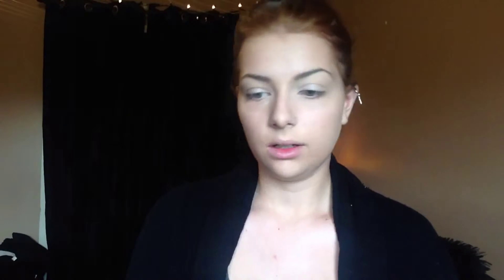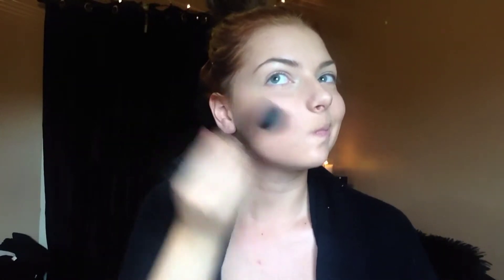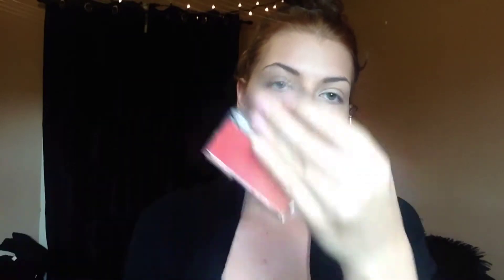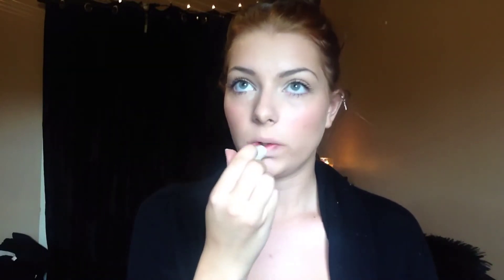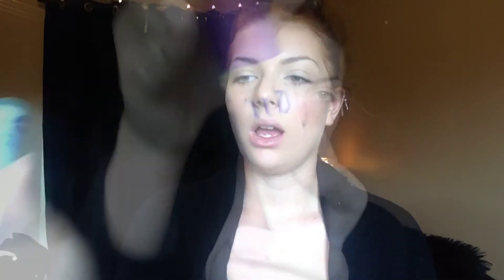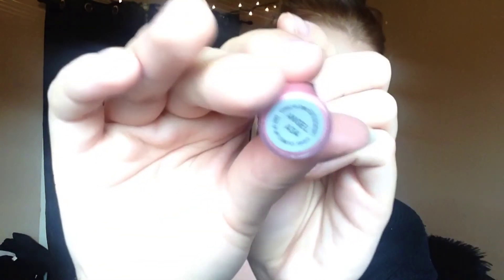Sick and Tired Feeling Makeup Tutorial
Sorry for the late upload I've been having issues with files being corrupted.

follow me for my life in pictures

I love this makeup look for feeling sick and tired or just lazy. It's very minimal but still gives you the look of being awake and having a fresh face !

Please comment on what videos you would like to see next it really helps me out.